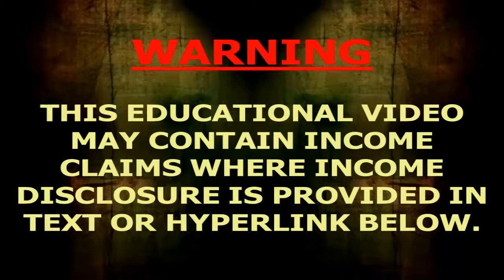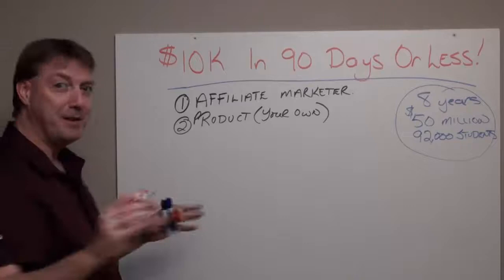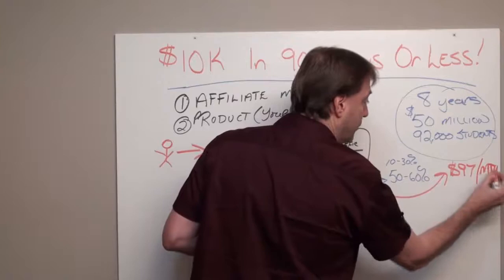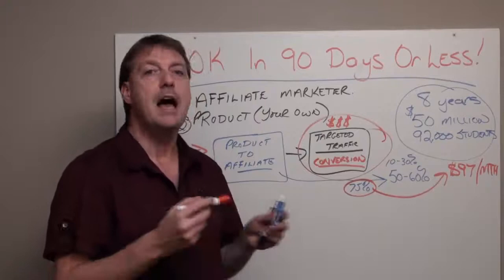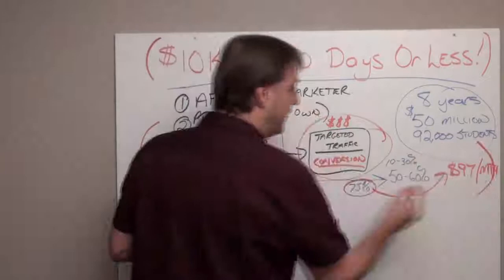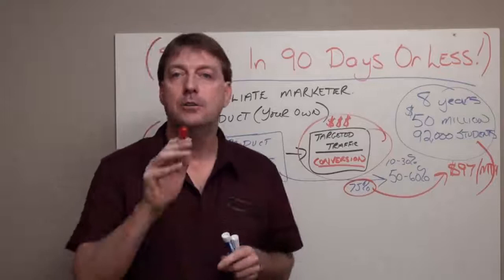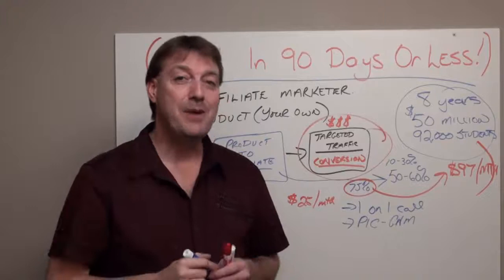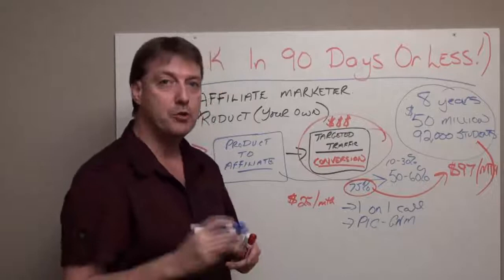10k In 90 Days?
In this video I show you how you can create an online income steam of $10K per month in 90 days or less and further go far and beyond to assist you in doing so within a team environment where I personally training you week after week after week. I further give you FREE access to my Platinum Insiders Circle that normally would sell for $25K per year just to get inside the door. I further take you by the hand and promote your new business with the traffic I pay $15 - $20K per month just to get traffic to all of my websites! Success does not get any easier than that...

Please leave you comments below!

Be sure to visit my PIC Mastermind Group, Facebook page and Blog listed above to get more daily tips, tricks and strategies on bettering your business to success starting today!

I hope this video brought you great value today!